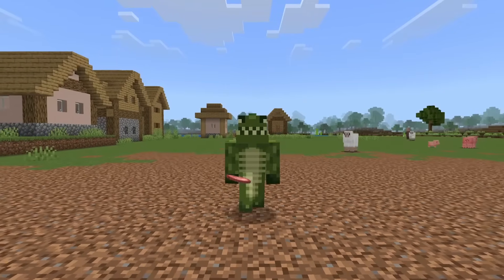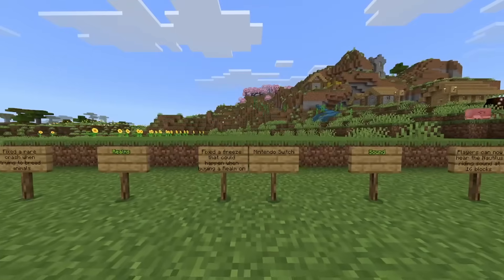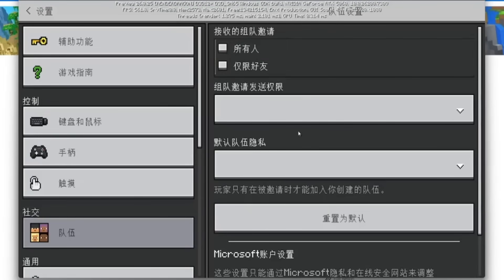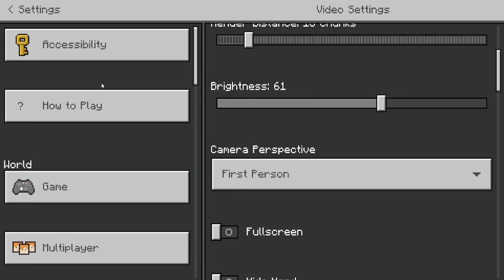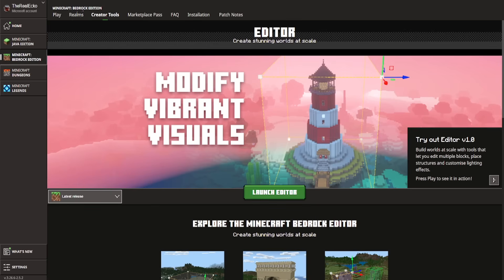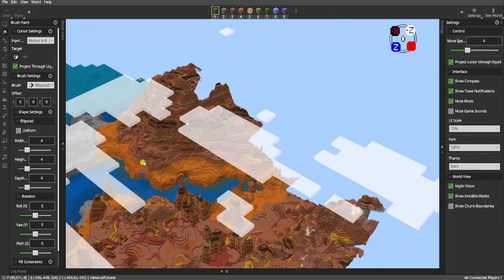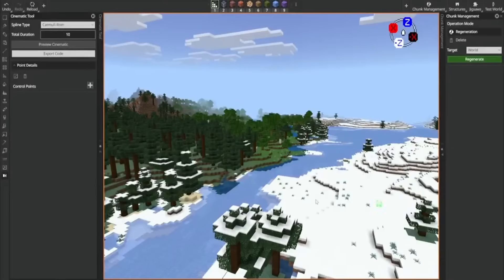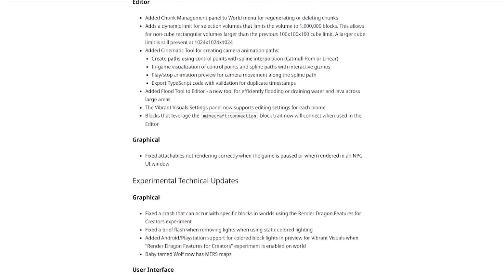Cinematic Tool FINALLY in Minecraft Bedrock Preview 26.0.28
Minecraft Bedrock Editor Mode gets a cinema tool for a replay effect!

Discover the new Cinematic Tool added in Minecraft Bedrock Edition Preview 26.0.28. This update introduces a camera animation system that lets you create smooth cinematic camera paths using control points and spline interpolation. You can preview camera movements in game, adjust paths visually, and export TypeScript code for advanced use. Perfect for machinima, storytelling, and cinematic Minecraft videos.

00:00 intro
1:28 Features & bug fixes
1:39 Realms fixes
1:49 Sound changes
2:00 UI Changes
3:24 Settings changes
4:55 World changes
5:18 Technical changes
5:25 Cinema Editor Tool